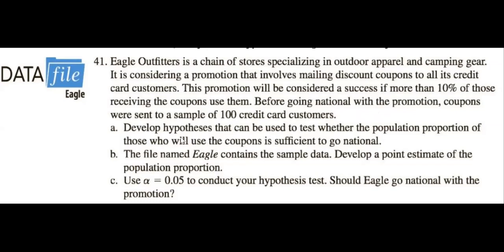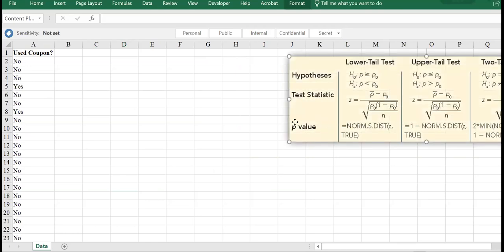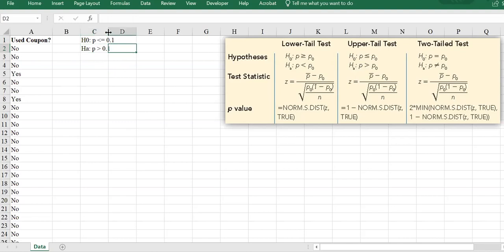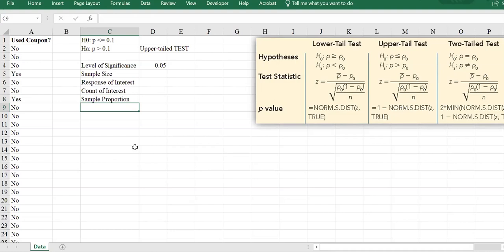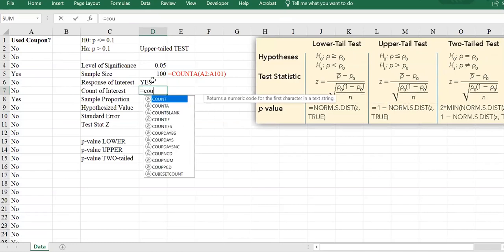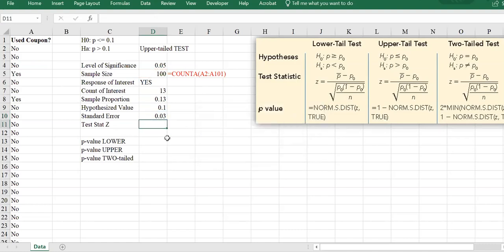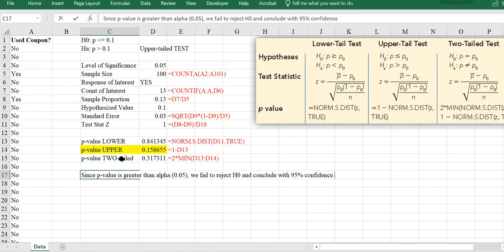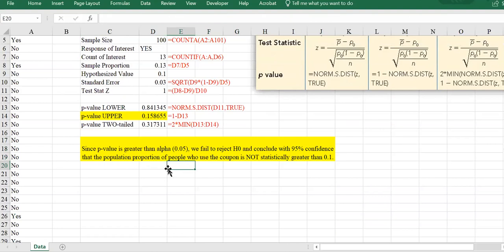Hypothesis Test of the Population Proportion (Example: Eagle CH6-Q41)